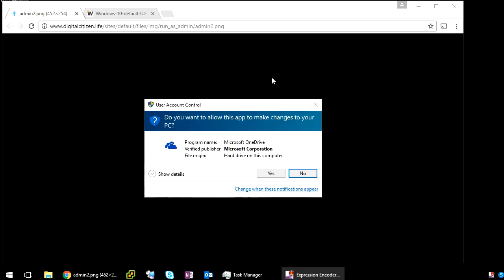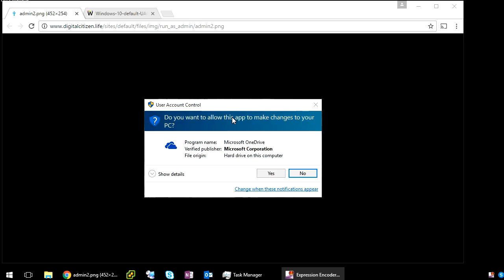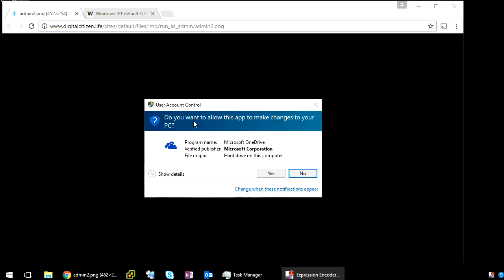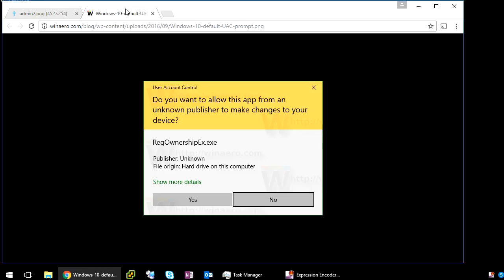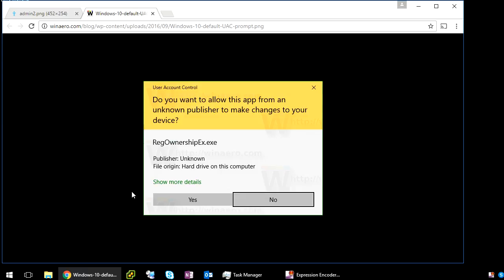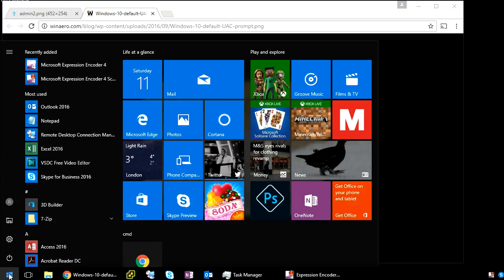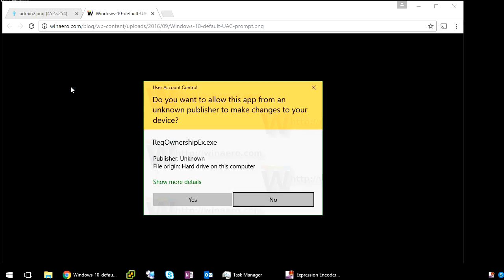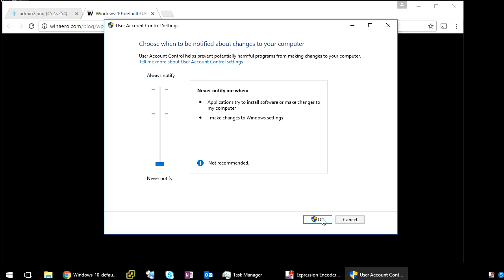How To Disable UAC Prompts In Windows 10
In this video I will show you how to stop the UAC prompts you are getting in windows 10